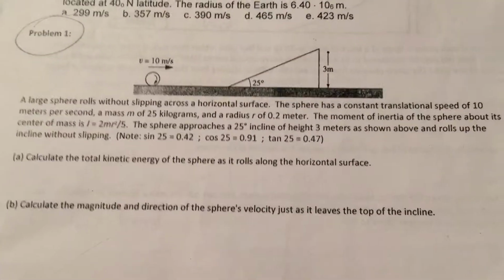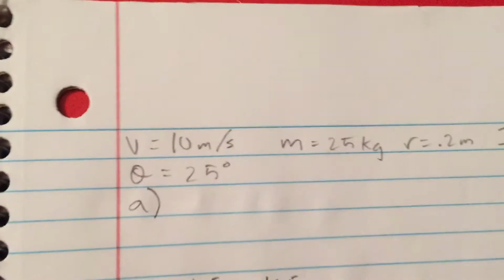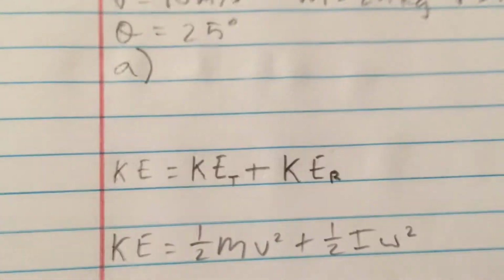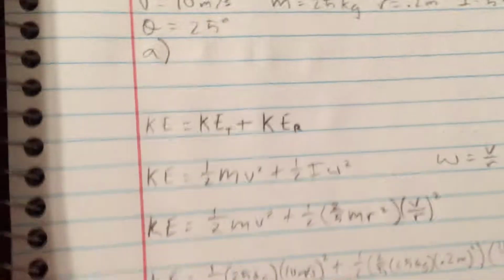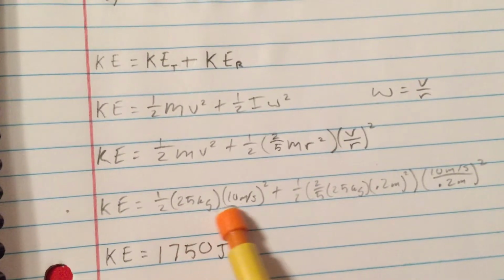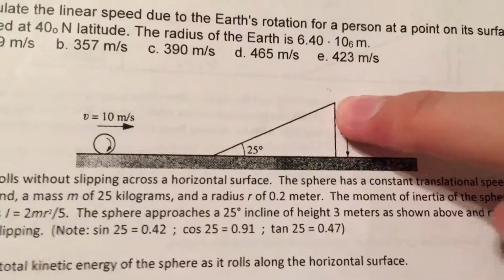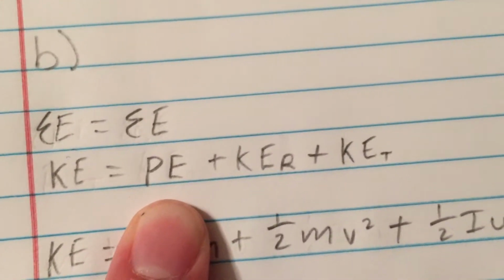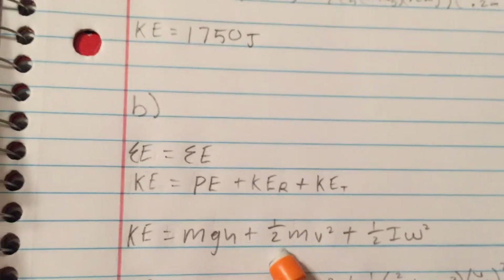Problem #1, Logan P.